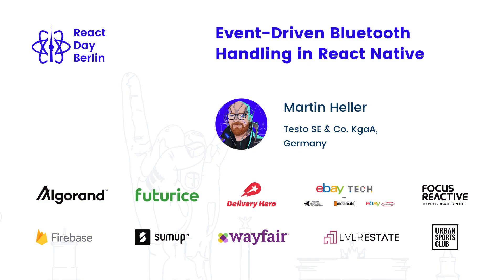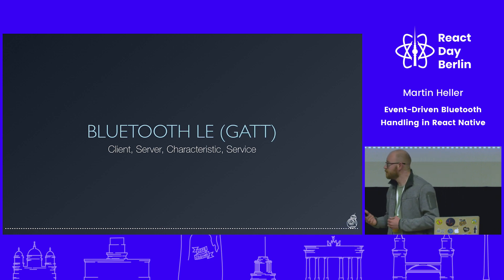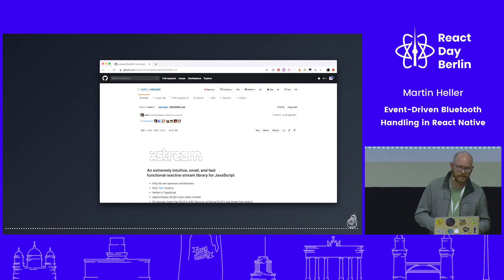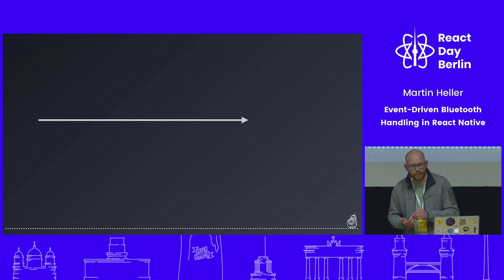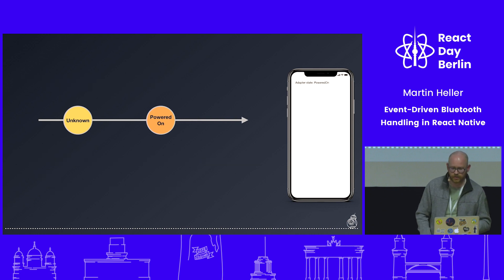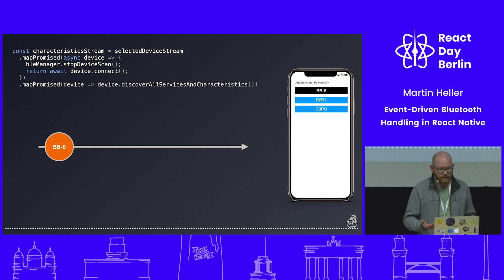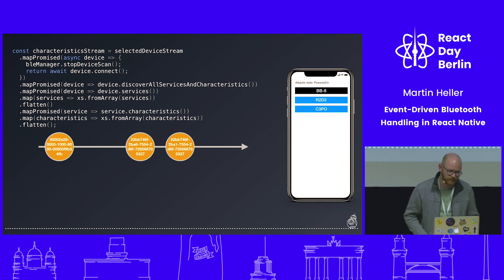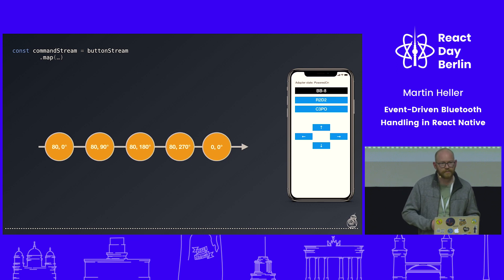Event-Driven Bluetooth Handling in React Native: Which library should you choose? - Martin Heller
🗓 Talk recording from React Day Berlin Conference 2019

# Event-Driven Bluetooth handling in React Native
This talk will give you some basic insights in how Bluetooth LE works and how to access it in React Native. Look at your motivation for doing this, which library to work with and how to use it. Create a simple app and show some basic pitfalls. All code is available via GitHub.

Martin Heller
Martin is a React and JS Developer at Testo Cloud Mobile Solutions building Mobile and Web Apps for the Internet of Things.